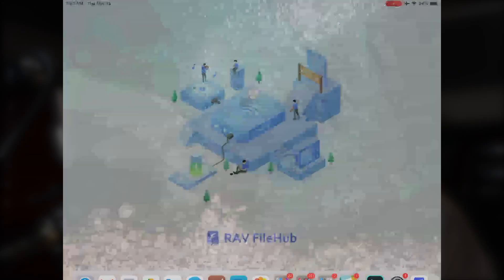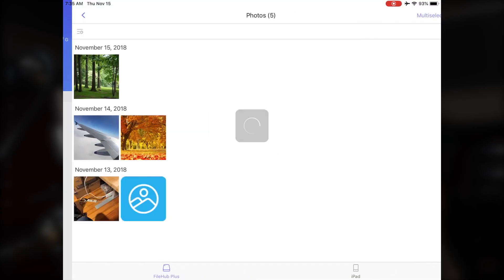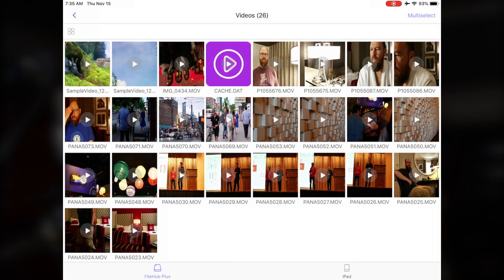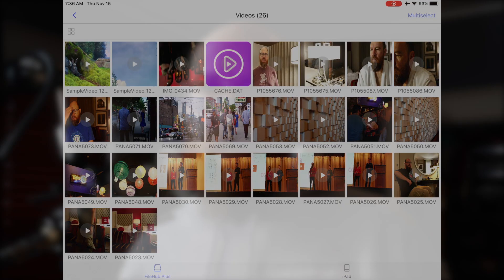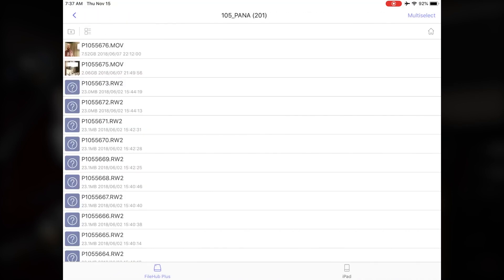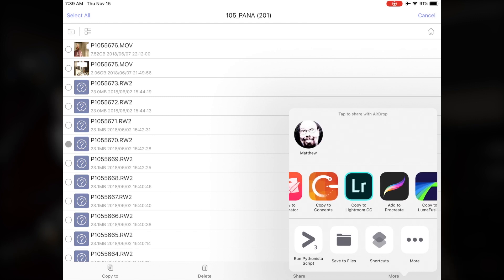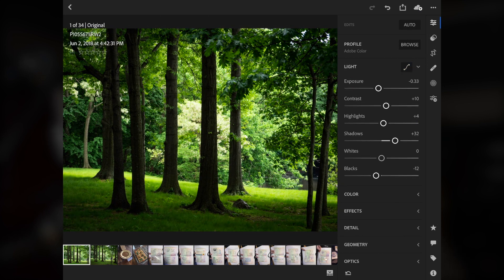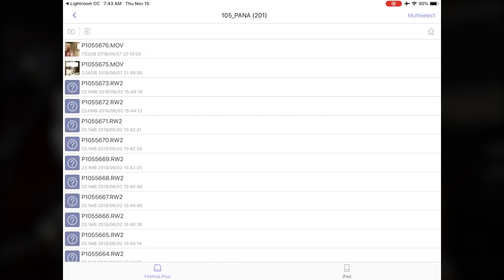RAW files from a HD onto your Tablet with RAVPower FileHub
Do you want to open RAW files straight from a hard drive in Lightroom on your iPad or other tablet? This little device costs less than 50 USD and gets the job done. Watch this short video to see how.

Yes, you could read files from your SD Card directly with an adapter, but what about that hard drive that you have all the files on? The fact that you are also getting a battery, wifi access point and more in this one device makes it kinda magical.

In the video I talk about the RP-WD007. Apparently some folks experienced an overheating issue. You can also find the older RP-WD03